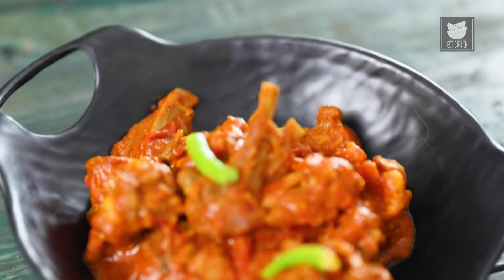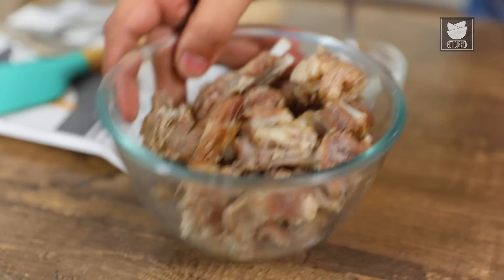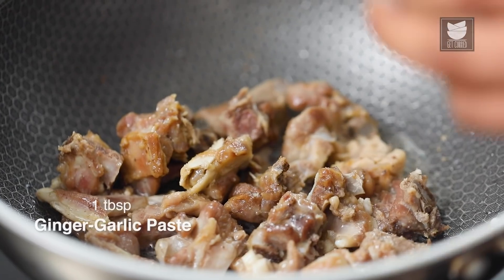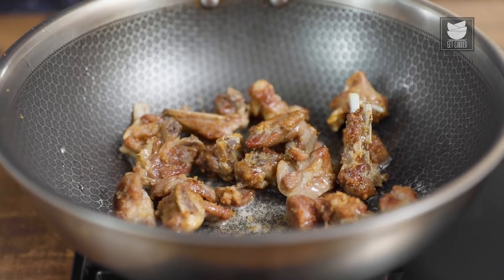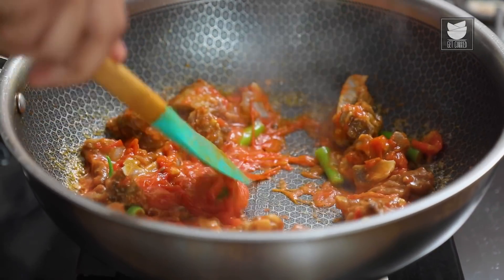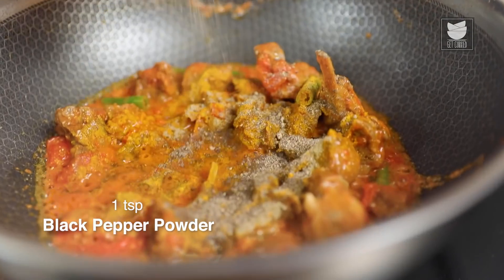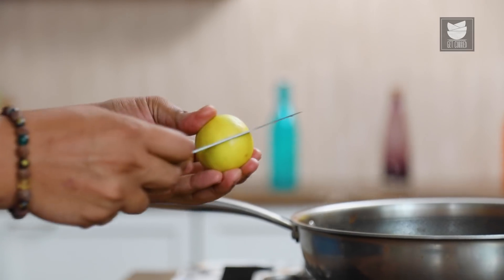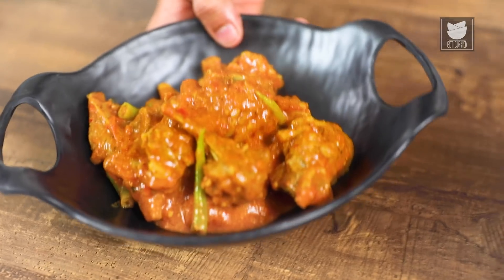Mutton Akbari | Mughlai Gosht Akbari | Goat Meat Recipe | Mutton Recipe By Chef Varun Inamdar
Learn how to make Mutton Akbari with our Chef Varun Inamdar.

Introduction
Mughlai cuisine has given us a wide range of royal delicacies. One such delicacy is the Mutton Akbari, a rich and spicy mutton gravy. Mutton Akbari is a delicious, lip-smacking, royal and spicy Mughlai dish, which is a part of Indian and Pakistani cuisines. This dry mutton recipe is quite easy to make. Try this recipe at home today and tell us how it went in the comments below!

Mutton Akbari Ingredients :

Preparation of the Gravy
1 tbsp Ghee
2 tbsp Oil
Salt (as required)
500 gms Mutton (cooked)
1 tbsp Ginger-Garlic Paste
1 cup Tomatoes (sliced)
2 Green Chillies
3 tbsp Curd
1/2 tsp Turmeric Powder
1 tsp Chaat Masala Powder
1/2 tsp Black Pepper Powder
1 tsp Red Chilli Powder
1 tsp Garam Masala Powder
1 tsp Red Chilli Flakes
Water (as required)
1 whole Lemon

Host: Chef Varun Inamdar
Copyrights: REPL